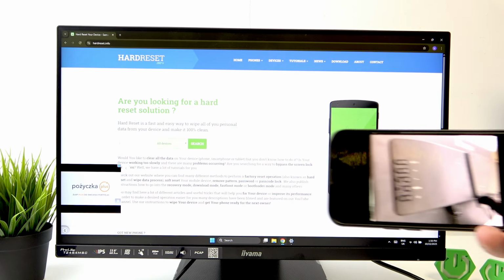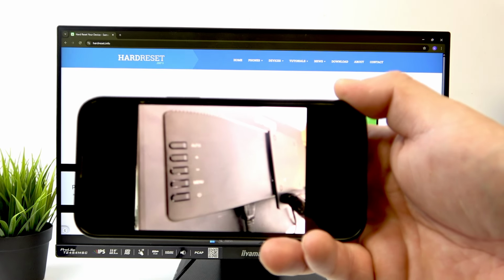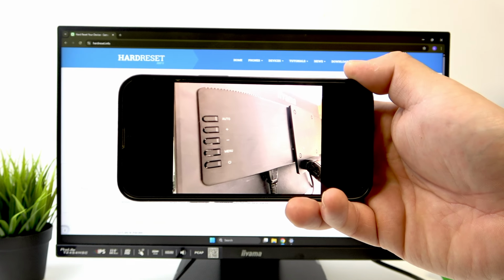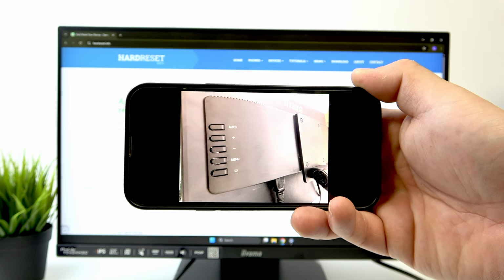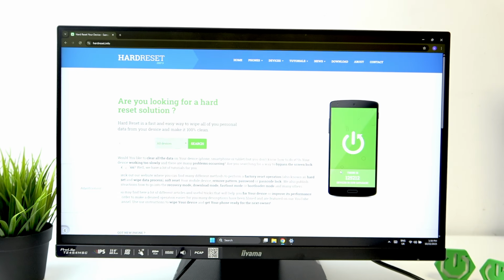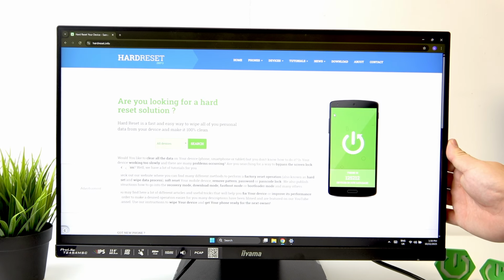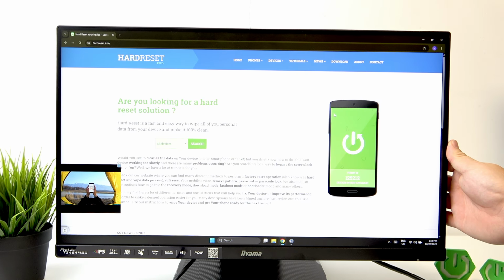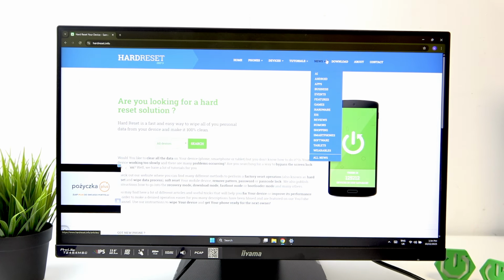IIYAMA ProLite T2454MSC-B2AG – How to Manage Navigation Panel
If you own the IIYAMA ProLite T2454MSC-B2AG monitor and want to know how to use the navigation panel, this video will help you understand each button and its function. Learn how to turn your monitor on or off, use the auto adjustment feature, and navigate the menu using the panel located behind the screen. We explain the purpose of the power, auto, menu, and plus/minus buttons, making it easy for you to manage your IIYAMA ProLite T2454MSC-B2AG monitor settings. Whether you are setting up your monitor for the first time or just need a quick refresher, this guide covers all the basics for managing the navigation panel on your IIYAMA ProLite T2454MSC-B2AG.

How to use the navigation panel on IIYAMA ProLite T2454MSC-B2AG?
How to adjust monitor settings with the IIYAMA ProLite T2454MSC-B2AG navigation panel?
Where is the menu button on IIYAMA ProLite T2454MSC-B2AG monitor?

0:00 Introduction to IIYAMA ProLite T2454MSC-B2AG navigation panel
0:10 Location and overview of panel buttons
0:26 Turning the monitor on or off
0:49 Using the auto adjustment button
1:00 Accessing the menu
1:06 Navigating the menu with plus/minus buttons